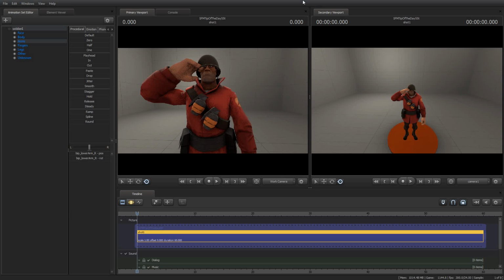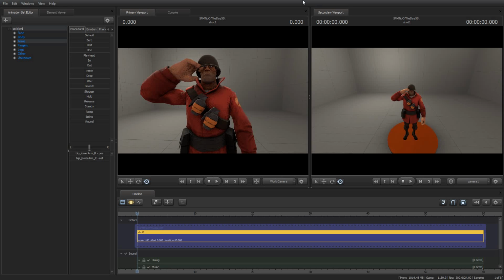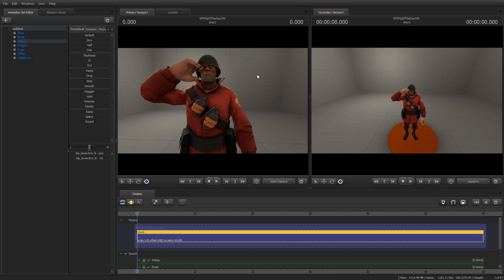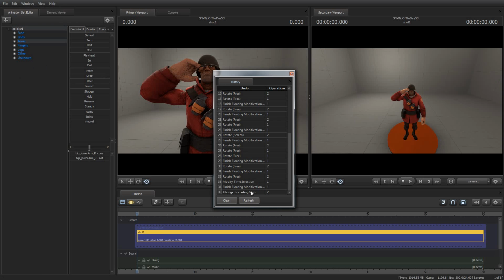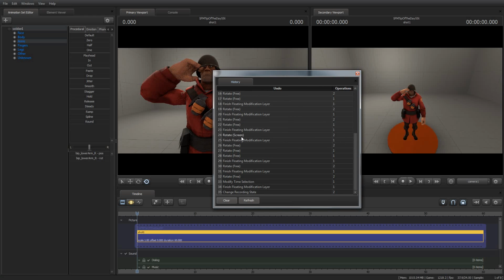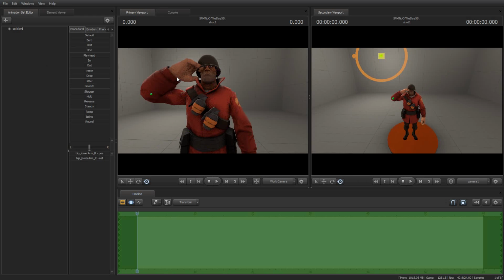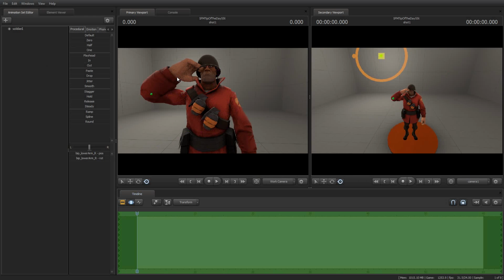The History Window - SFM Tip of the Day #55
A short one today, I had a very long day and was very tired, heh- I show you how to use the History window which can simplify the process of undoing changes instead of spamming CTRL-Z.